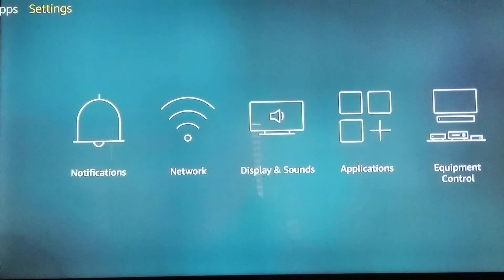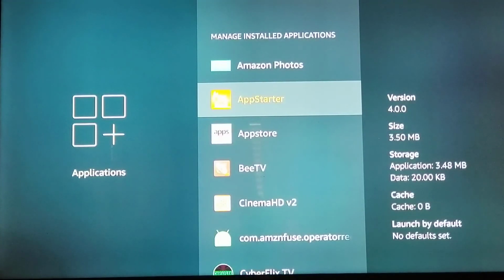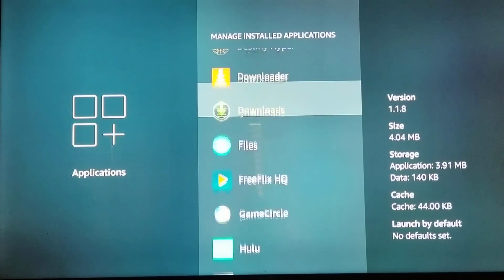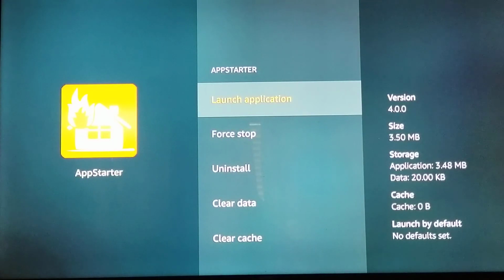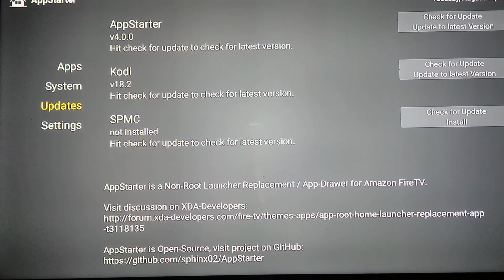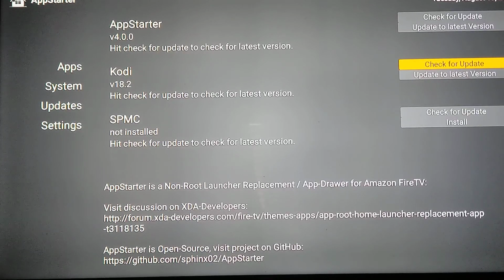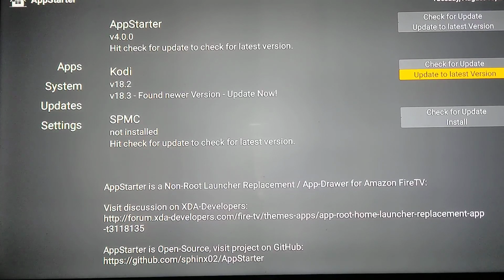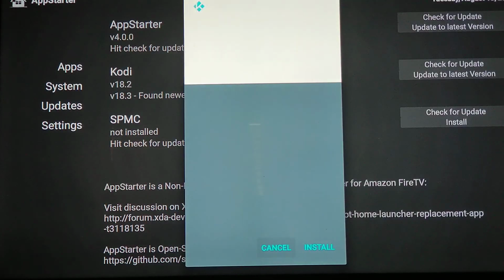HOW TO UPDATE KODI ON FIRESTICK USING APP STARTER